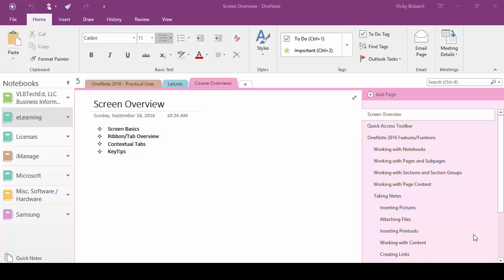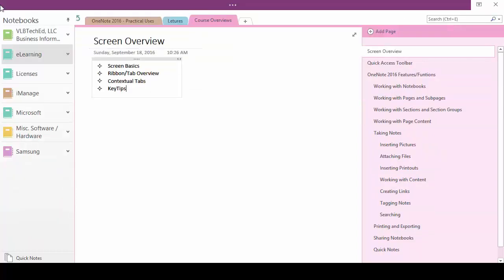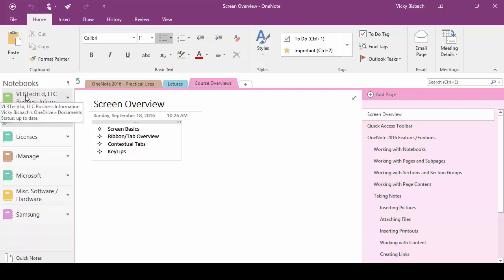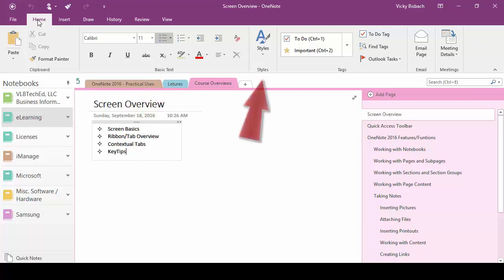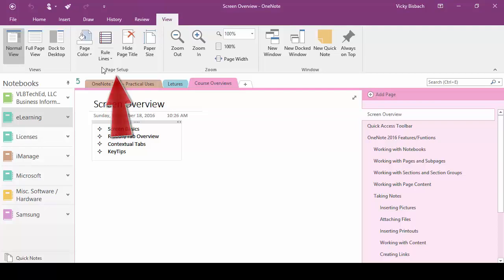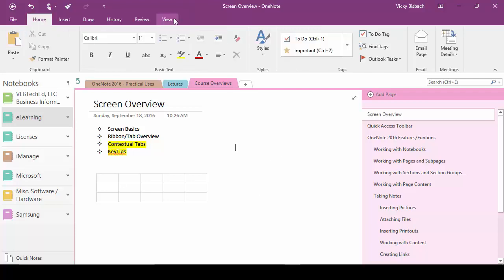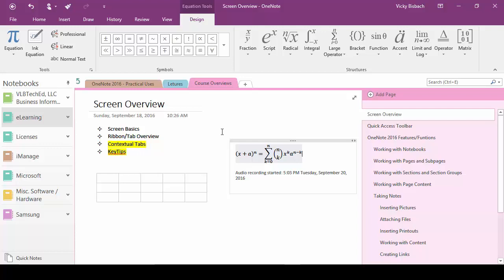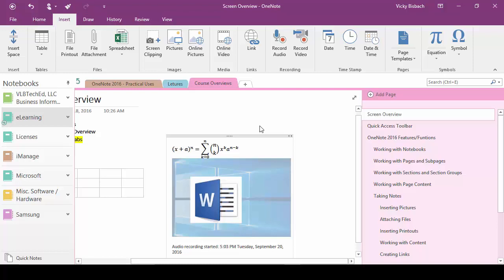OneNote Screen Overview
Click on the link below for a list of OneNote shortcut keys --

This module is broken into three parts -- 1) Screen Basics / Tabs & Ribbons, 2) Contextual Tabs, 3) KeyTips.  The first part focuses on the individual parts that make up the OneNote screen and how they function.  You will also learn how the Tabs work and how related commands are grouped within the Ribbons on the various Tabs. The second part explains the many Contextual Tabs that become available with OneNote when applying specific features.  The third part teaches you how to use the Key Tips, enabling you to navigate the tabs and ribbons via your keyboard.